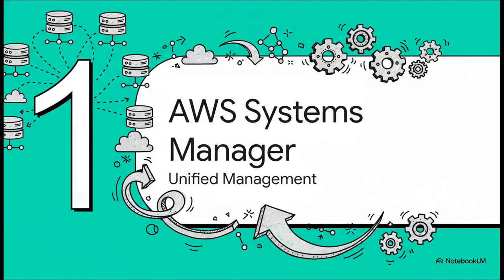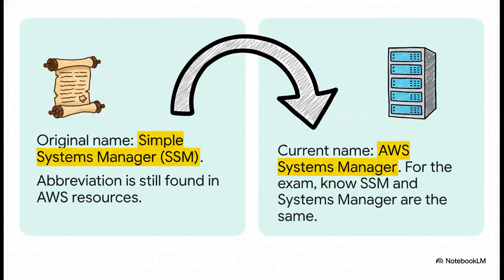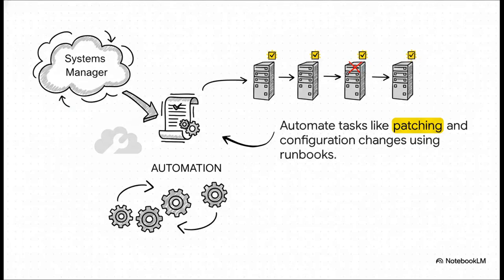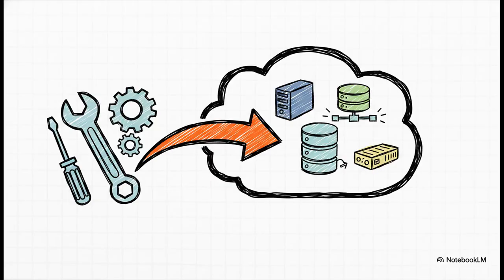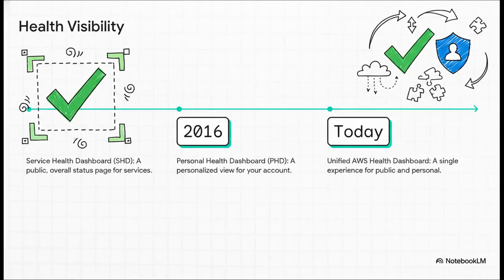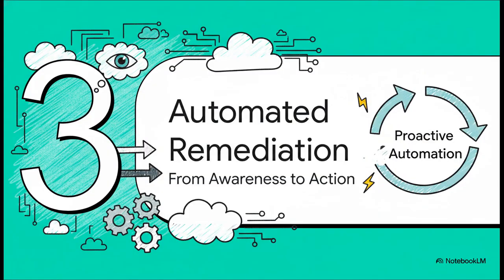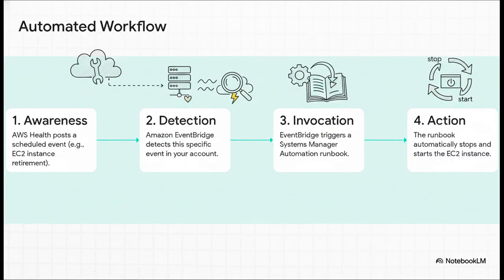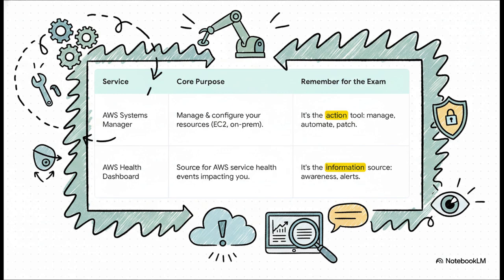Management Tools: AWS Systems Manager and AWS Health Dashboard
Are you preparing for the AWS Certified Cloud Practitioner exam? One of the biggest challenges in cloud computing is managing thousands of servers while staying informed about service outages or maintenance. In this video, we break down two essential AWS services you need to know: AWS Systems Manager (SSM) and the AWS Health Dashboard.

We’ll explore how these tools work individually and how they can be combined using Amazon EventBridge to create powerful, automated workflows that keep your cloud infrastructure running smoothly.

What’s Covered in This Video:
✅ AWS Systems Manager (SSM): * Think of it as your "universal remote control" for servers (nodes).

Centrally manage, automate, and patch your resources across AWS, on-premises, and even other clouds.

Session Manager: Securely connect to instances without SSH keys or opening ports.

✅ AWS Health Dashboard:

Your authoritative source for events affecting your AWS services.

Get personalized alerts, view scheduled maintenance, and monitor the overall health of the AWS platform.

✅ Proactive Automation & Remediation:

Learn how AWS Health events can automatically trigger SSM Automation runbooks via Amazon EventBridge.

Example: Automatically restarting a scheduled-for-retirement EC2 instance without manual intervention!

Key Exam Takeaways (Cheat Sheet):
💡 AWS Systems Manager = ACTION. * Keywords: Manage, Automate, Patch, Secure Remote Access.

Focus: Inside your environment.

💡 AWS Health Dashboard = INFORMATION. * Keywords: Awareness, Personalized Alerts, Scheduled Changes.